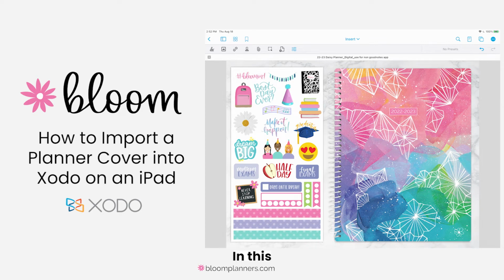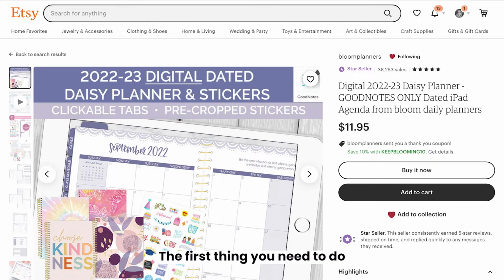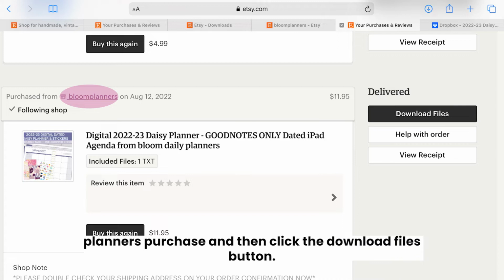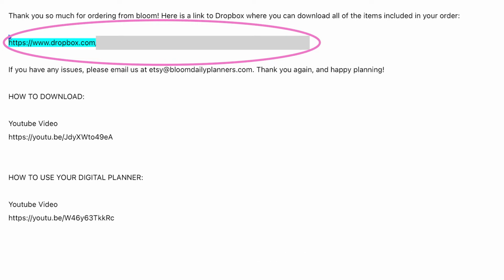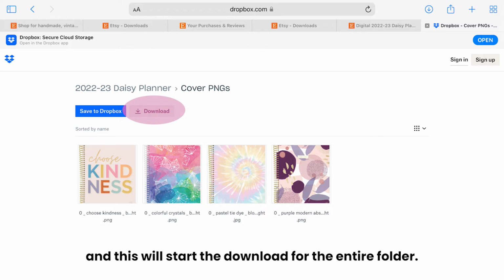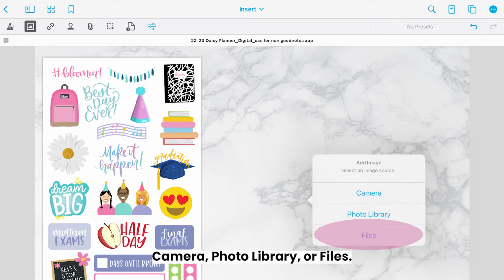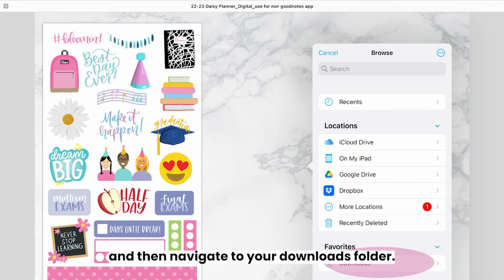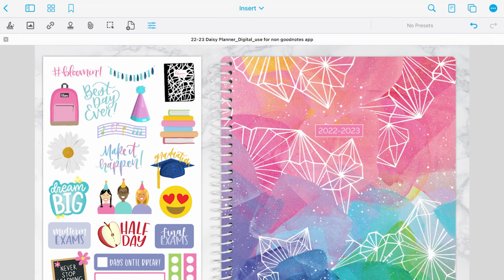Tutorial: How to import covers for your bloom Digital Planner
Here are some tips on how to import covers for your bloom Digital Planner in the XODO app! Check out all of bloom's digital and physical products, designed to help you bloom into your best self, in our Etsy store